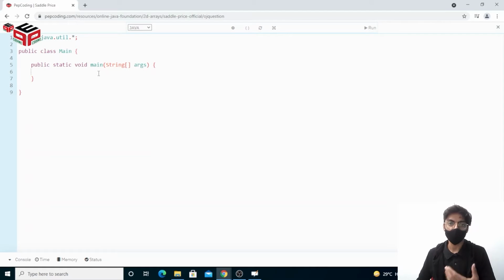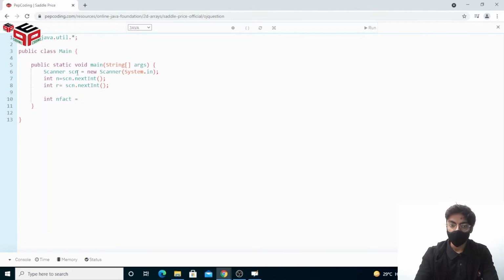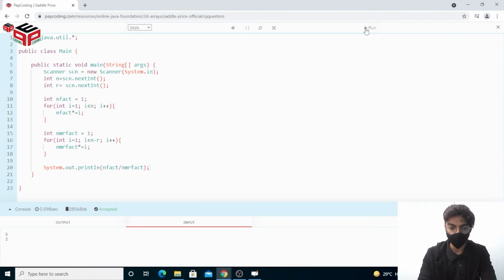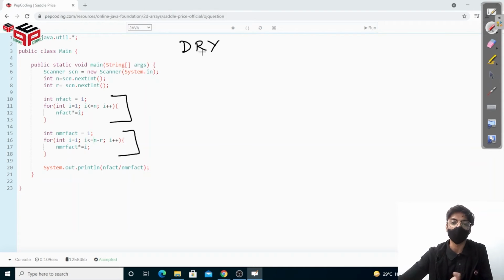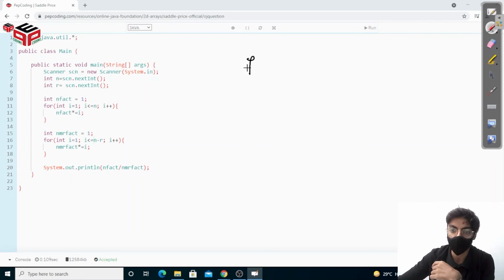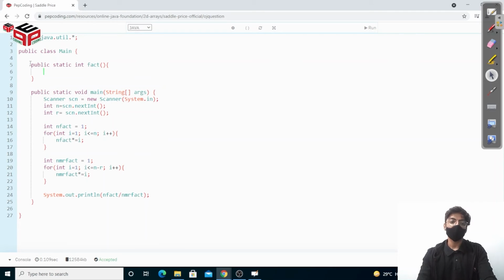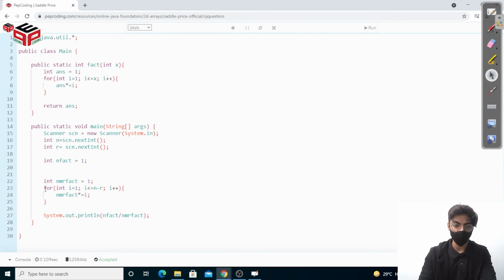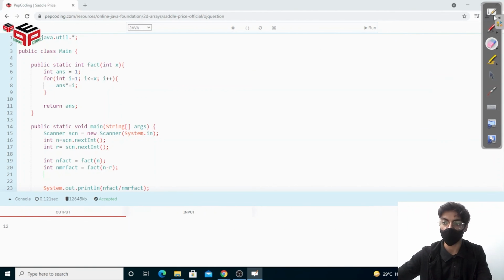Introduction to functions | Functions and Arrays | In English | Java | Video_1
Introduction to function,here we will clear our basics

Topic: Function Function and Array

Used Array ArrayList DP Tree # Graph